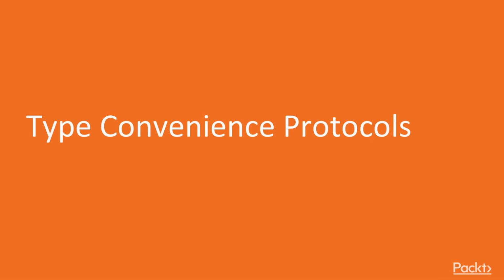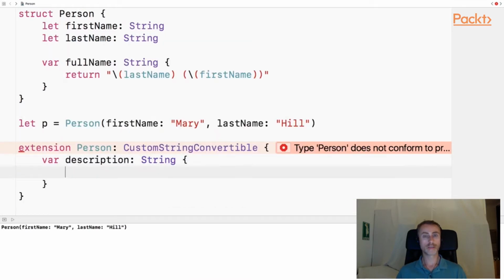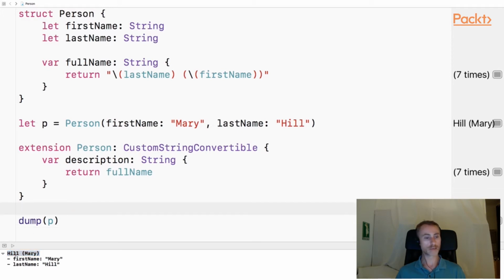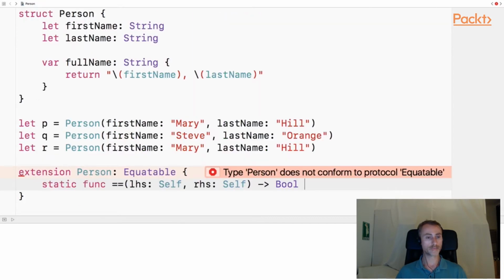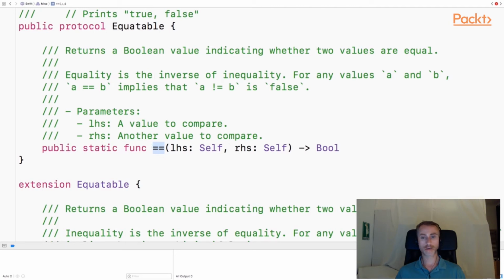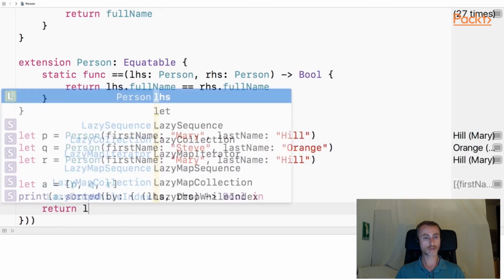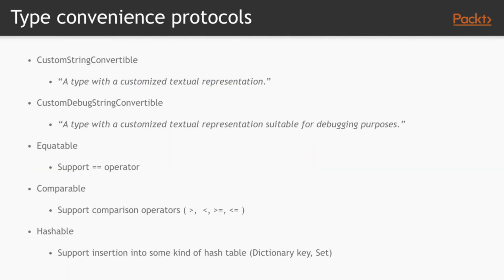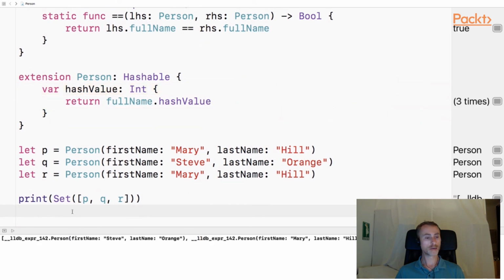| packtpub.com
In this video, we will be introduced to the standard library's full collection of protocols, and start looking at a handful of simple protocols that you can adopt on your types to make them more powerful.
• Start by showing a full list of the standard library's protocols, to show how essential they are to the design of the library
• Show how you can add CustomStringConvertible, and CustomDebugStringConvertible to your custom types
• Conclude with equatable, comparable and hashable, essential protocols to use with collections and sorting operations